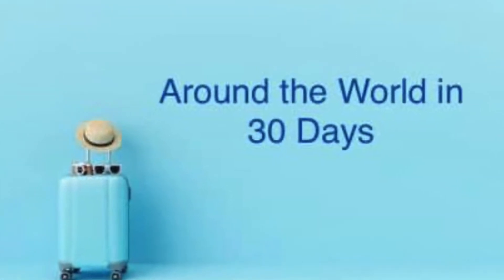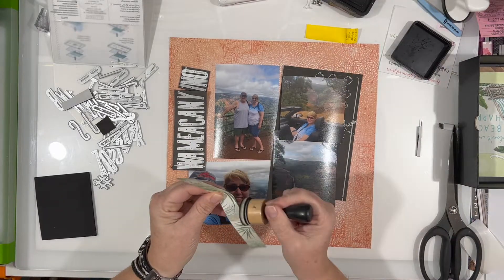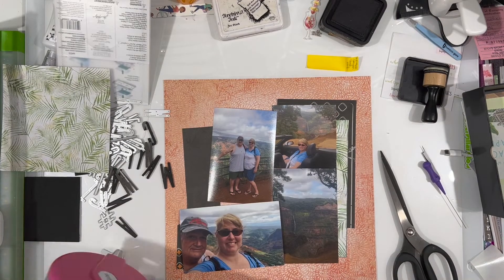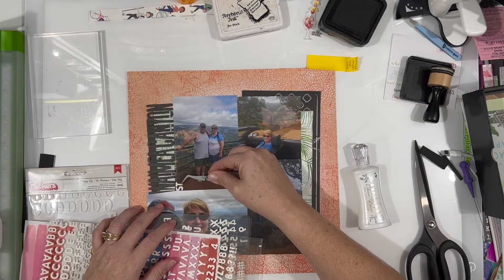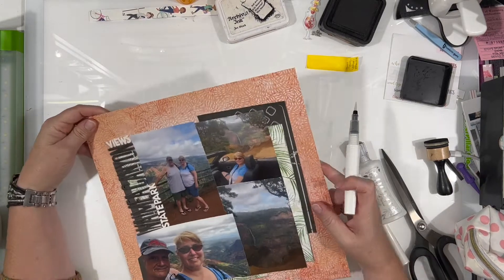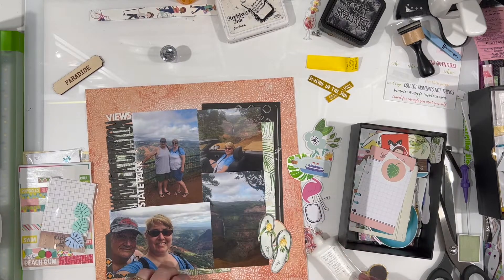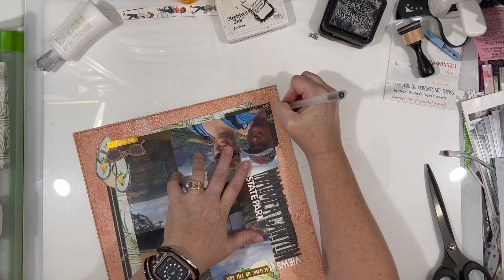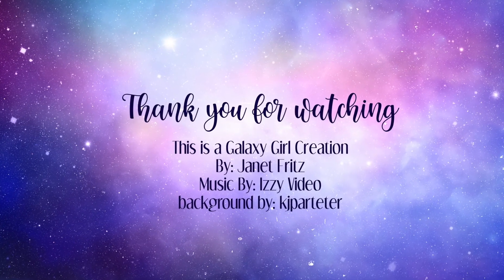Scrapbooking Process Video: Waimea Canyon State Park (Around the World in 30 Days)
Thanks so much for spending time with me today, I hope you enjoy the travel-themed layouts created for this series. Don't forget to check out the other people playing along:

Rebecca Lockhart Scraps Rebecca Lockhart Scraps - YouTube
Steakgoddess Steakgoddess - YouTube
Scrapping on the Fly Scrapping On The Fly - YouTube
She’s Crafty She’s Crafty - YouTube
Kelsey Cherry Kelsey Cherry - YouTube
Moira O’Reilly Moira OReilly - YouTube
Mel W Scrapping Mel W Scrapping - YouTube
Desirees Tale Desiree's Tale - YouTube
Floppy Eared Farm Floppy Eared Farm - YouTube
Roni Sue Scrapper Roni Sue Scrapper - YouTube
Shannon Blinn Shannon Blinn - YouTube
Paper 2 Pages Papers_2_Pages - YouTube
Drop the color Sonia Drop the color Sonia - YouTube
Scrappy Kathy Scrappy Kathy - YouTube
Sarah Davies Sarah Davies - YouTube
Scrappykea Scrappykea - YouTube
JQCrafty JQCRAFTY: If its not crooked, I didn't create it - YouTube
Christys Beautiful Life Christys Beautiful Life - YouTube
Scraphappy ScrapHappy - YouTube
Kaezmum Kaezmum - YouTube
Vanessa Bell Vanessa Bell - YouTube
Pineapple Papers Crystal Barrett Pineapple Papers - YouTube
Life on Paper My Life on Paper - YouTube
Watch Cheryl Scrap Watch Cheryl Scrap - YouTube